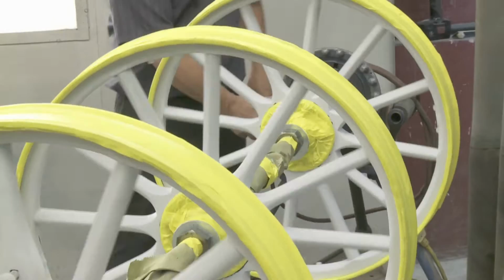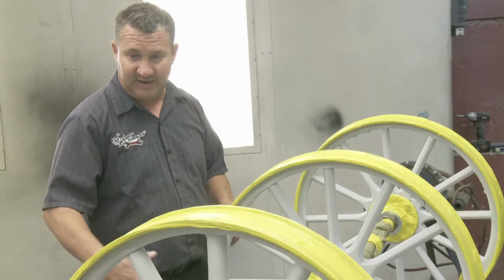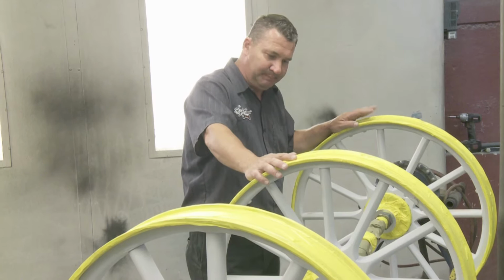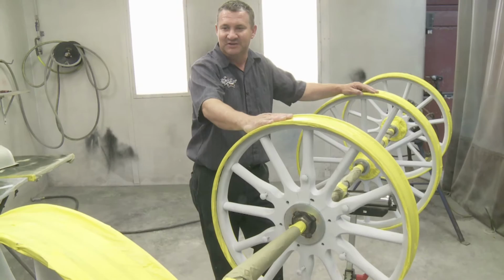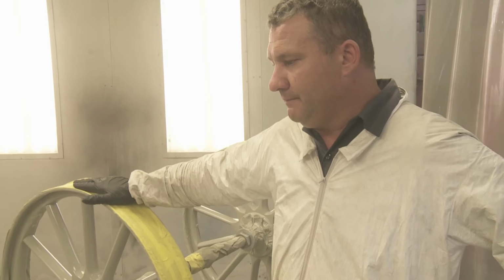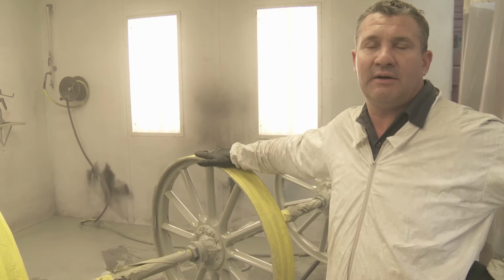1913 American Underslung Wheels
The guys get some paint on the wheels to a 1913 American Underslung that they're restoring. The Restoration is starting to wind down on this huge project.
Follow Honest Charley on Facebook
Speed Shop